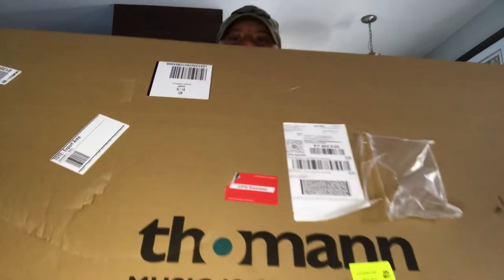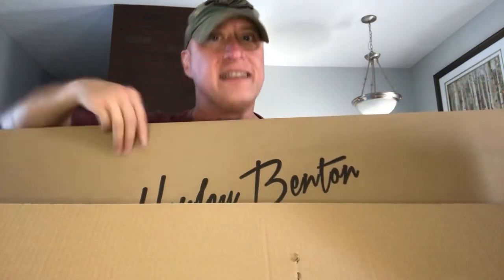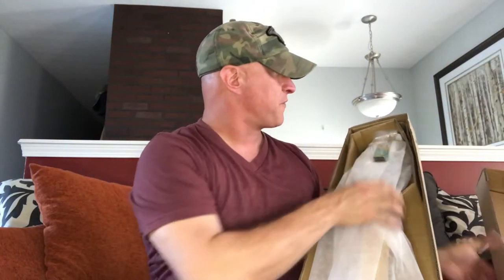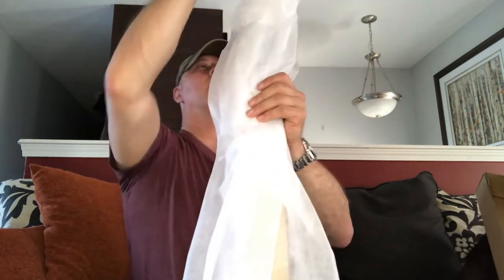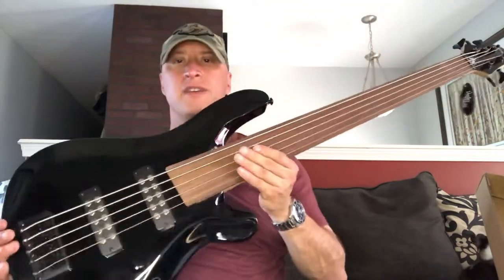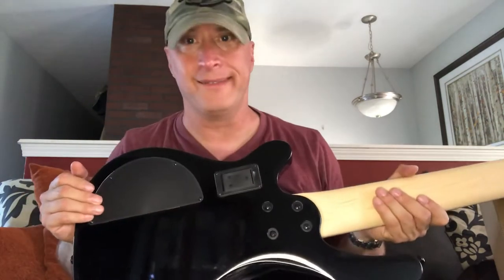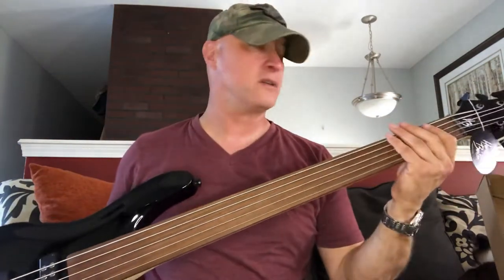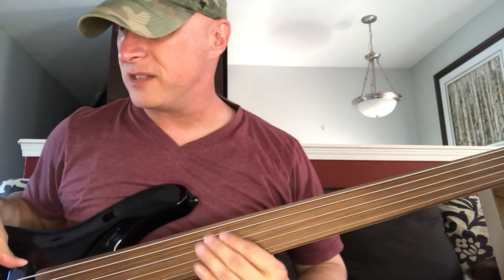Unboxing a Harley Benton B550 Fretless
Purchased and unbox a Harley Benton B550 Fretless Bass.  Well done Thomann, and Julia!!